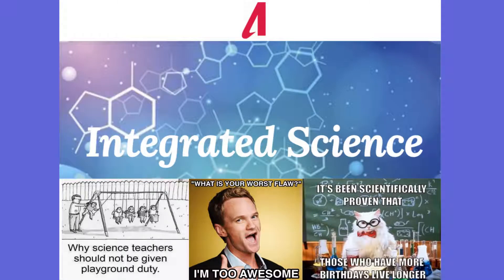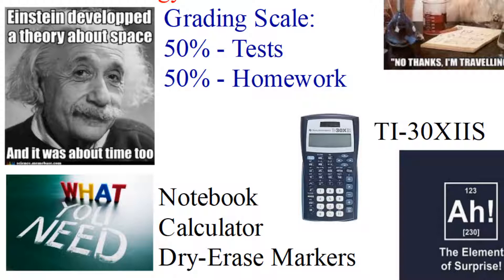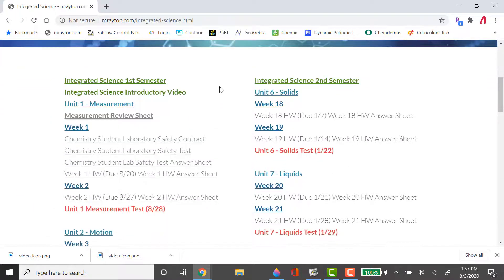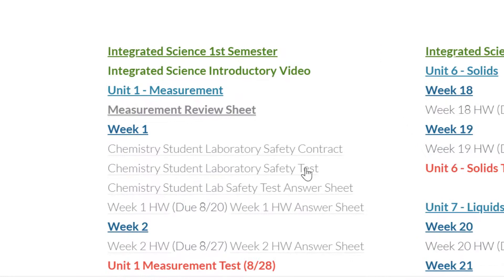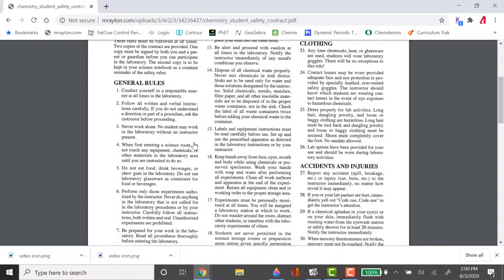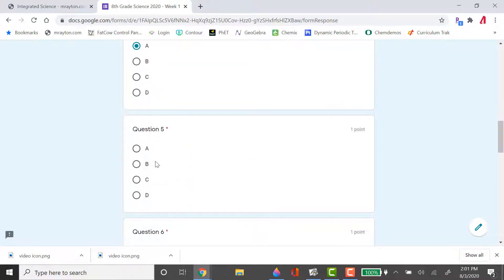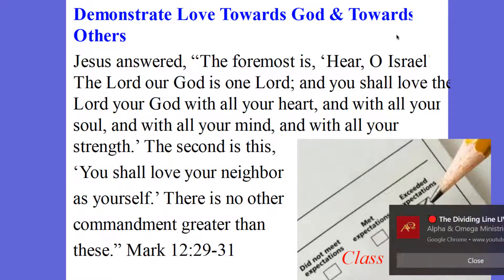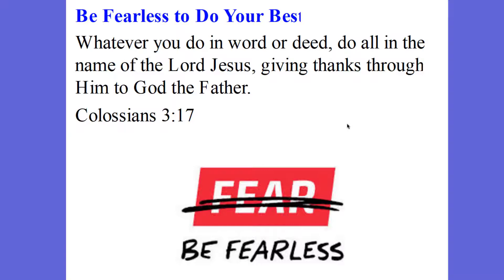Integrated Science Introductory Video